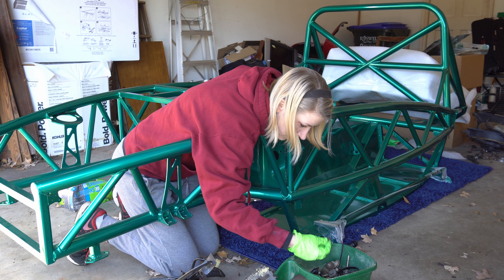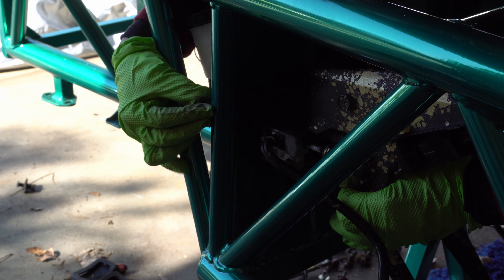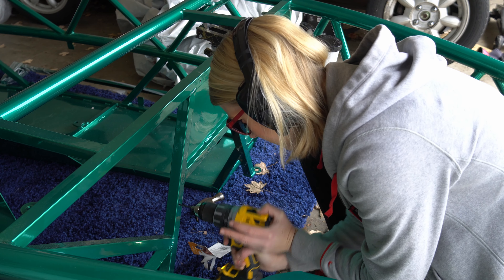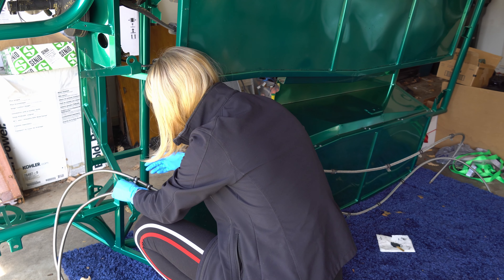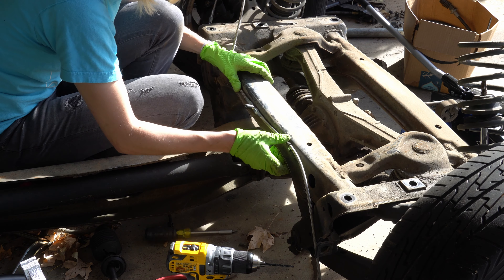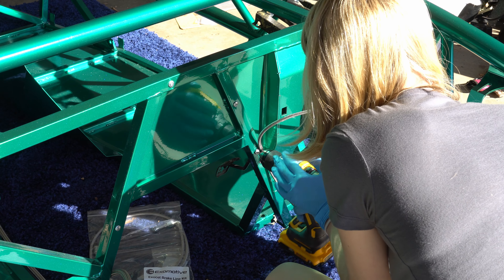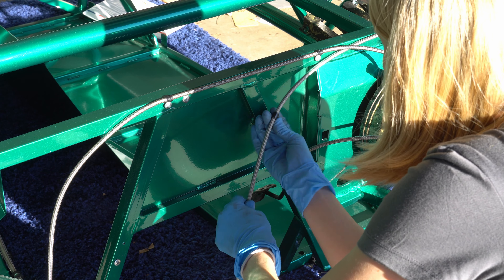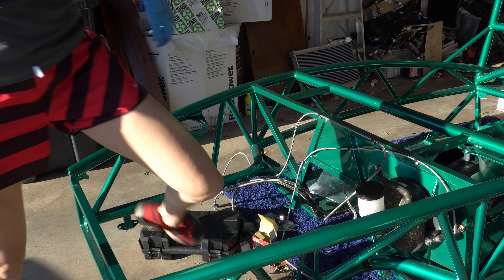Exocet Stainless Steel Brake/Fuel/Clutch line mounting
Today I'm going through the mounting/routing process of my stainless steel clutch, brake, and fuel lines on the Exocet.  There are a few differences to note that I'll discuss between an NA and an NB platform, along with some tricks with installing the pedal assembly, brake booster, and brake and clutch cylinders.